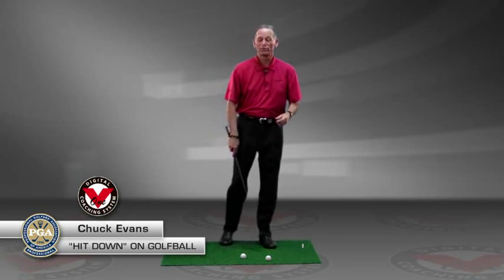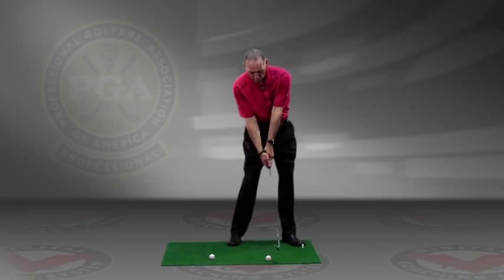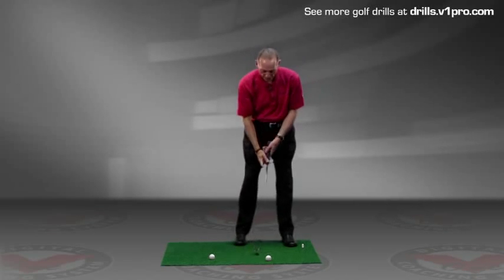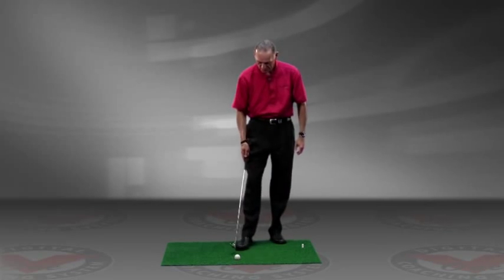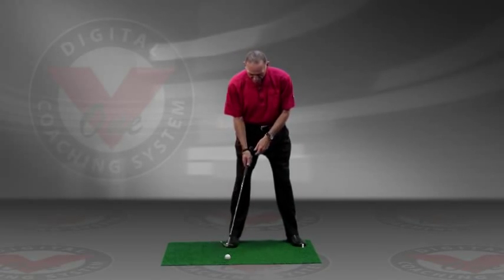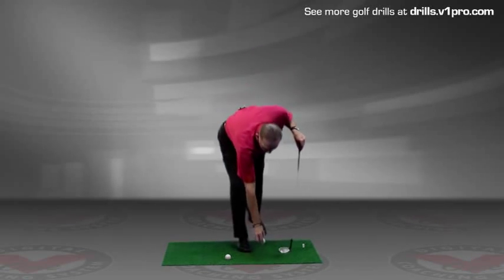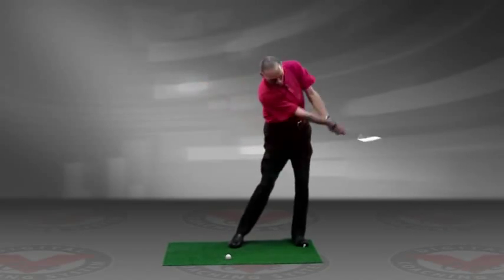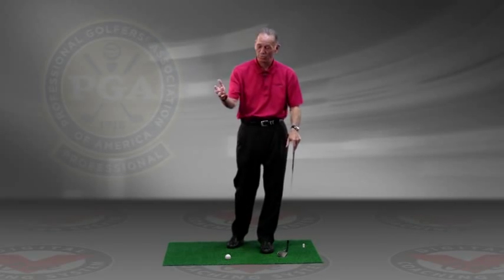How to Hit Down on the Golf Ball with this Drill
Become a Fan of Medicus Golf Today